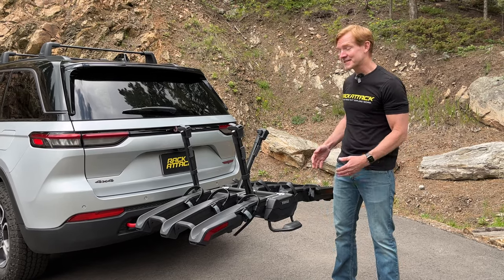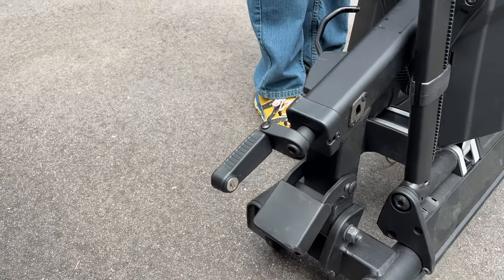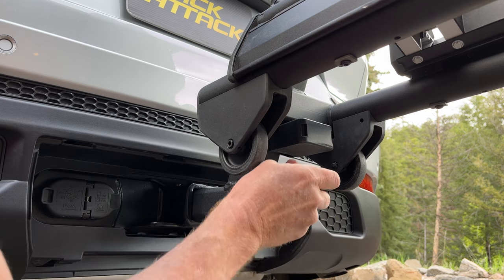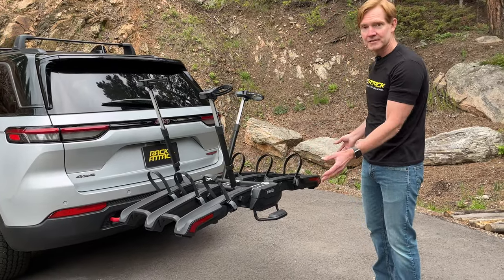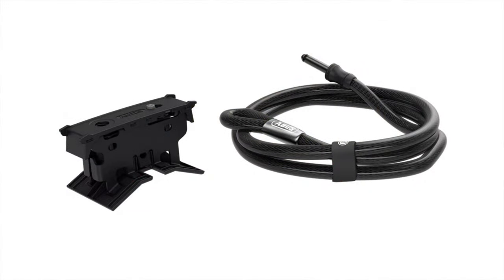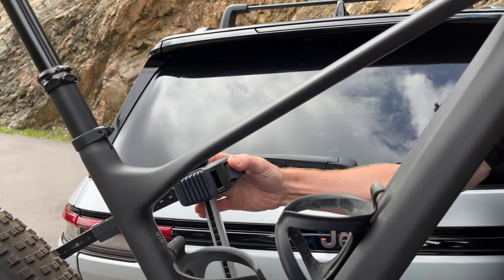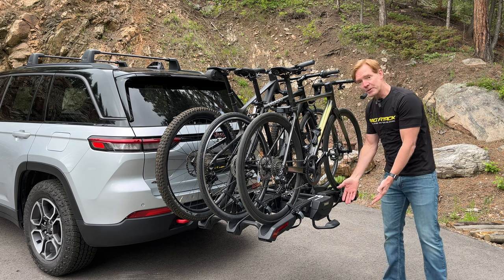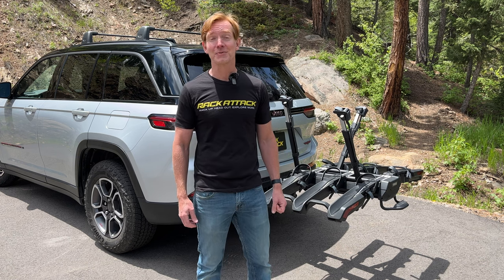Thule Epos Hitch Bike Rack Overview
Experience the ultimate convenience and versatility with the Thule Epos Bike Rack. Designed to fit all types of bikes, this rack offers a fast and effortless mounting process thanks to its innovative telescopic bike attachment system! With the freedom to attach your bike anywhere on the frame or rear wheel, you have countless attachment options! Load and unload up to three bikes in any order, supporting various frame types and geometries, including e-bikes, mountain bikes, gravel bikes, and bikes with fenders and racks! Enjoy hassle-free transportation for your biking adventures!

Product Features:
✅  Compatible with all types of bikes and E-bikes
✅  Generous spacing between bikes
✅  Made for long wheelbases
✅  Fully foldable design
✅  Easy trunk access
✅  Quick mounting
✅  Locks for safety (locks included)

Video Chapters
00:00 Intro
00:25 Remove Rack
01:12 Folding Hitch Assembly
01:31 Optional Storage Bag
01:39 Mobility Wheels
01:55 Installing Rack
03:38 Reflectors & Optional Lights
04:19 Support Arm Details
05:46 Optional Security Cable
06:11 Loading Bikes
08:52 Hatch Access
10:00 Closing